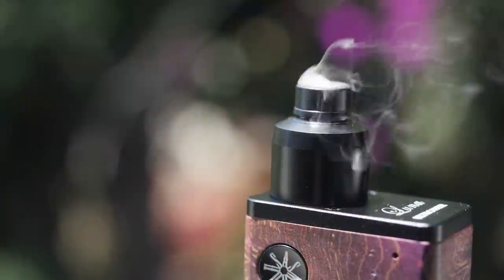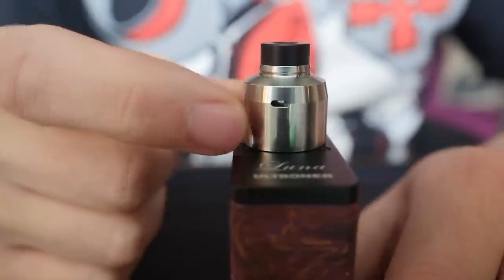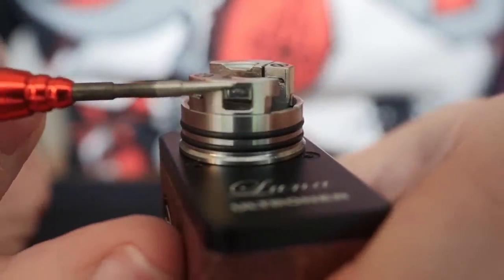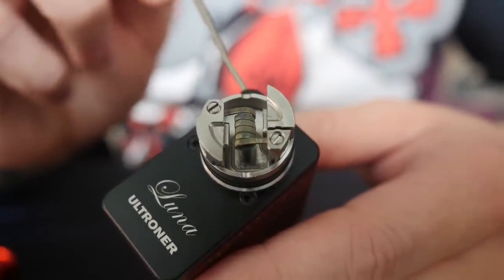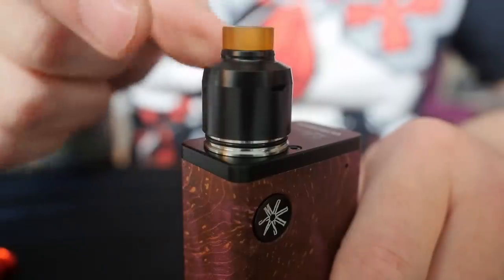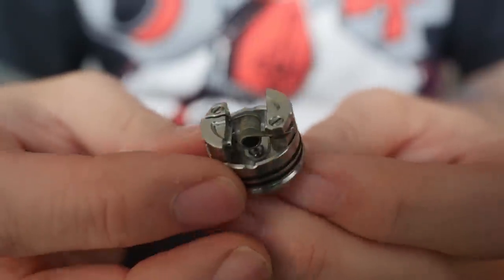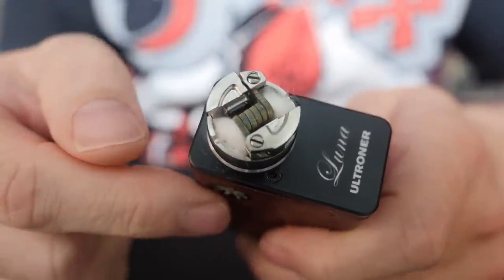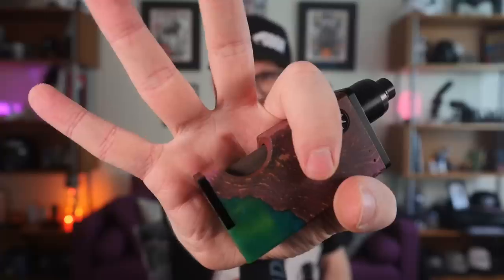KRMA RSA : Flavor Banger : Expensive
Damn good and damn expensive little single coil guy.  Real simple, super straightforward, tasty little atomizer.  I'm really becoming a fan, I might have to put this and the Hadaly side by side some time.